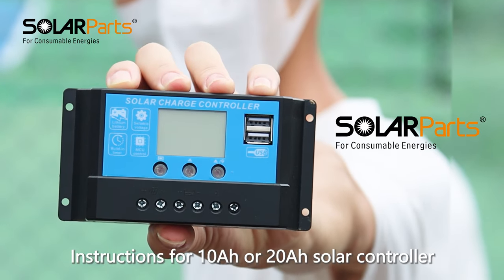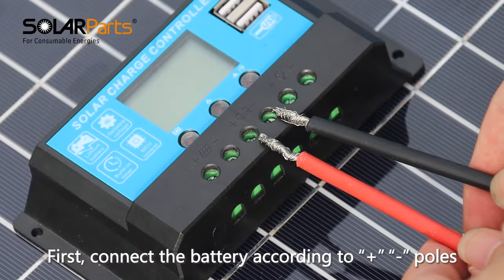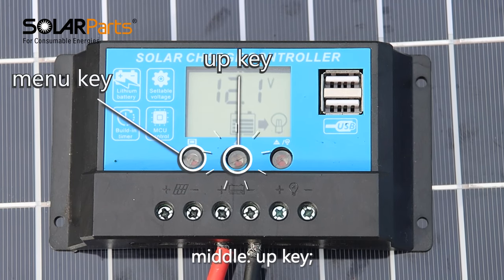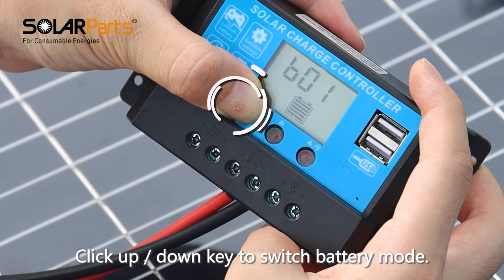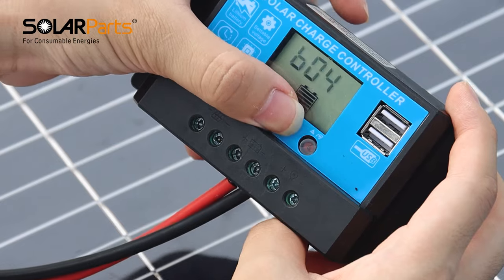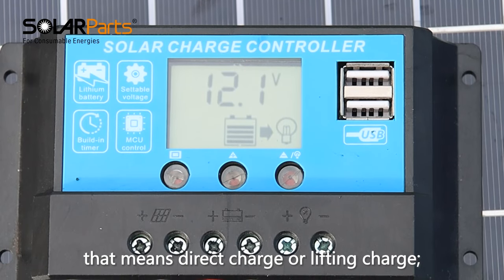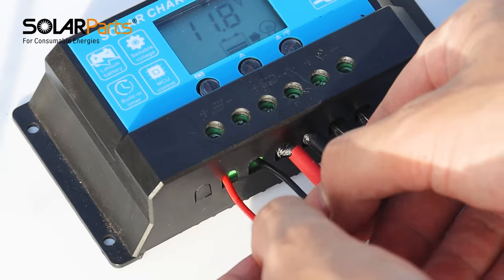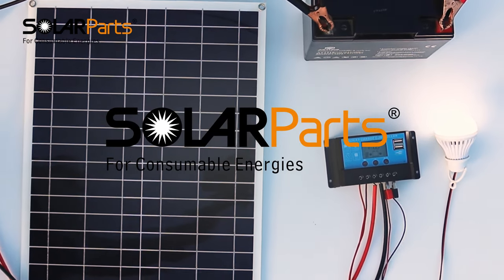How To Setup a Basic Solar Charge Controller | Quick Guide & Menu Overview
Need help setting up your solar charge controller? We can show you what you need to know.
If you've ever wondered how to set up a basic solar charge controller, you've come to the right place. I quickly show you how to setup a simple solar charge controller like the one in this video. It's quite simple to figure out, and hopefully, it will help you with what you were looking for.